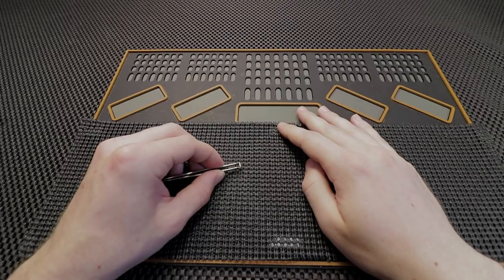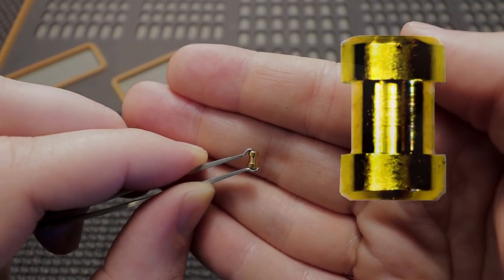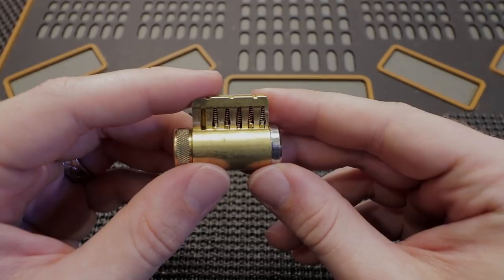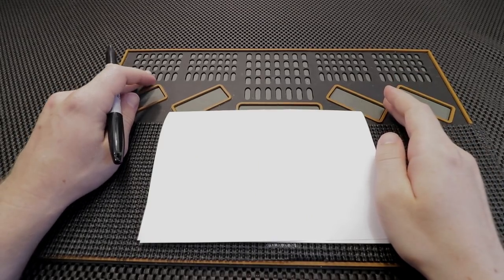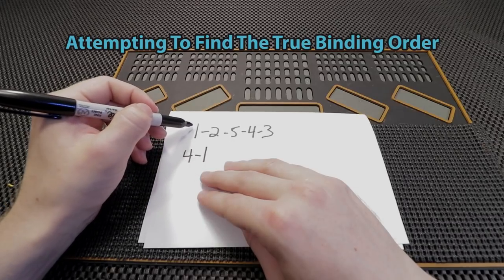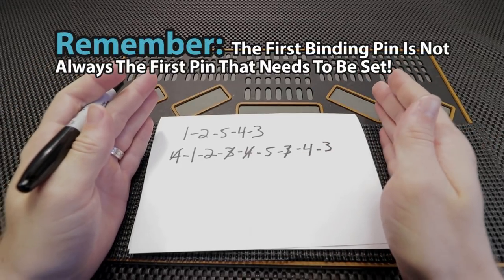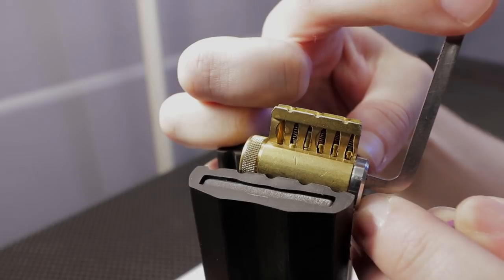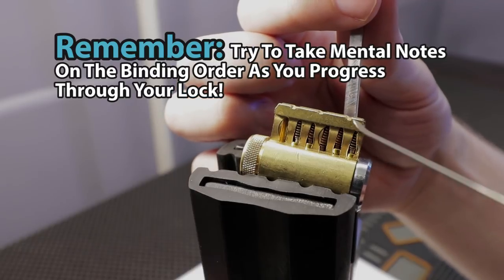[173] How To Learn The True Binding Order When Picking Locks With Spool Pins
Learn How To Pick Spool Pins Quickly Every Time!

Spool pins can be intimidating to learn at first but with practice and paying close attention to what the lock is telling you they can start to become quite easy and you will start to enjoy them. At some point, you will start to feel security pins are easier to SPP due to their heightened feedback than standard pins.

Just remember to follow these steps, and practice, practice, practice, and you will be surprised to see what you can get open in a few months down the road!

Check Out My Progressive Lock List For An Easier Progression Towards More Difficult Locks. You Can Find These Locks On Amazon!

1. Clear Acrylic Padlock
2. Master Lock No 3
3. Master Lock 140
4. Brinks 40 mm Padlock
5. Master Lock 570
6. Master Lock 911
7. Commando Padlock
8. American Lock 1100 Series
9. Master Lock 410 LOTO
10. Abus Titalium 80TI/50

Canon EF-S 10-18mm f/4.5-5.6 IS STM Lens
Canon EF-S 24mm F2.8 STM Lens